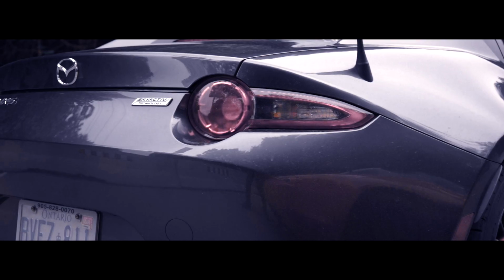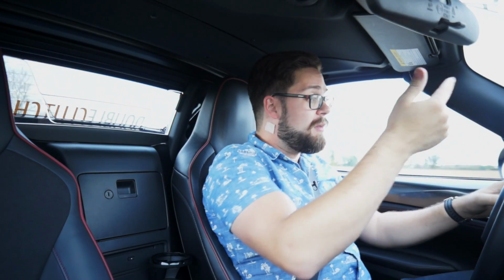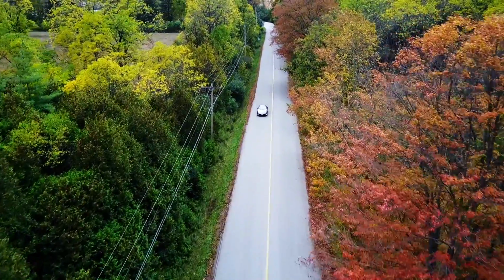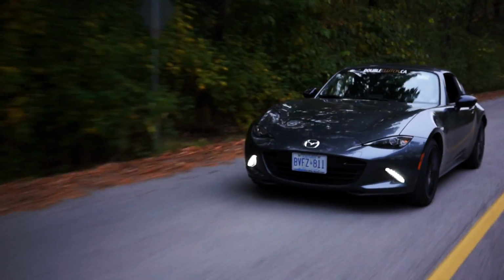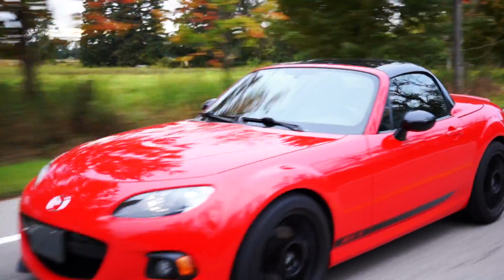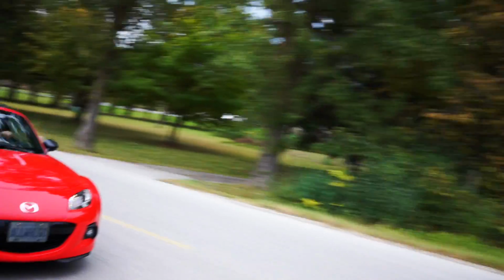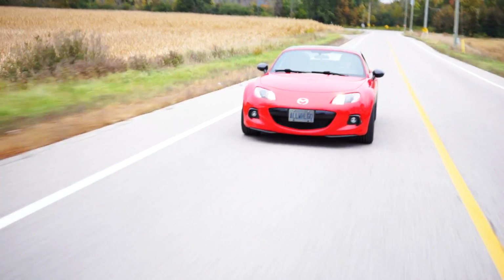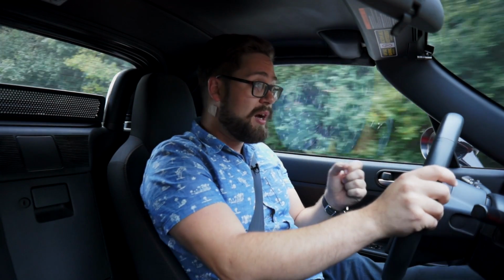2017 Mazda MX-5 RF VS... A deadly rival....// A Doubleclutch.ca Review with T.H.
I put the Mazda MX-5 RF Miata up against a very, very tempting alternative. Watch to find out which one I would own! Which one would YOU own?

Read about the RF long term tester on Doubleclutch.ca

(proceeds will go to fixing my broken BMW, so it can then just break again for your entertainment)